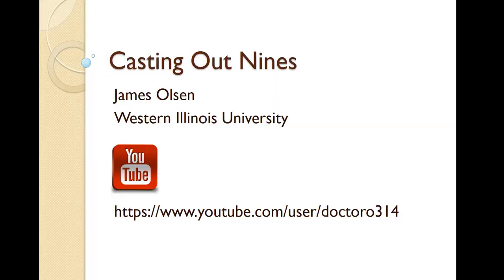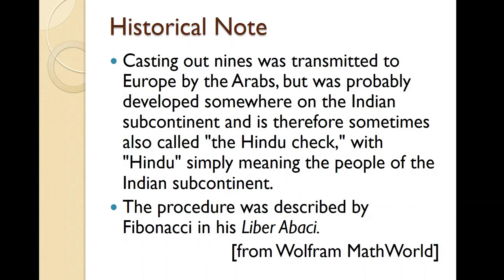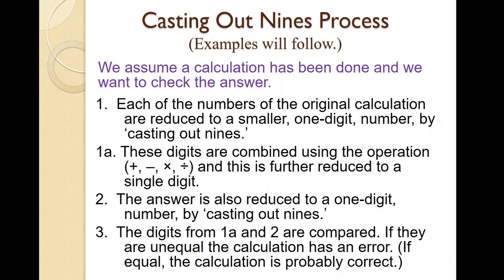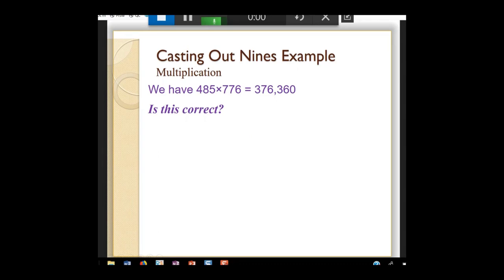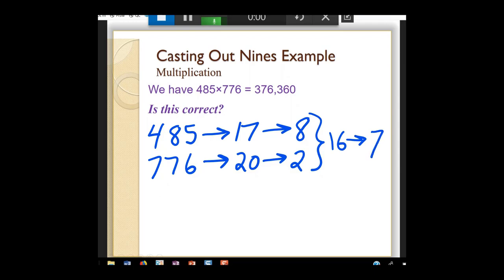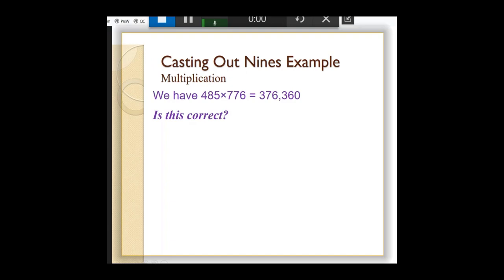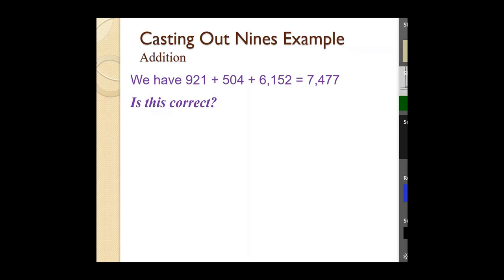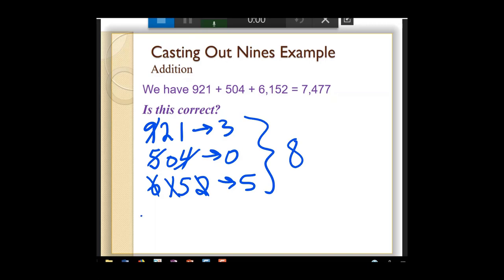Casting Out Nines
"Casting out nines" is an easy-to-use strategy to check addition, subtraction, multiplication, and division calculations.
This method was probably developed in India and brought to Europe by the Arabs.